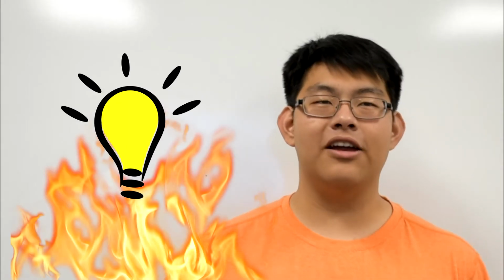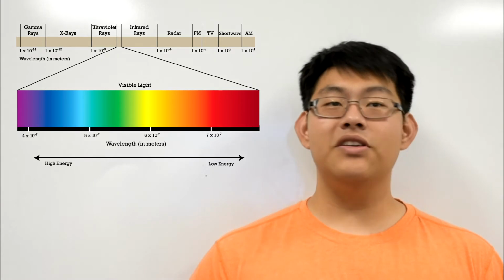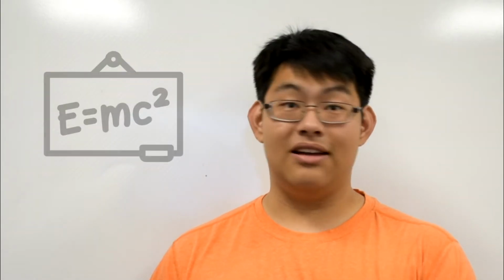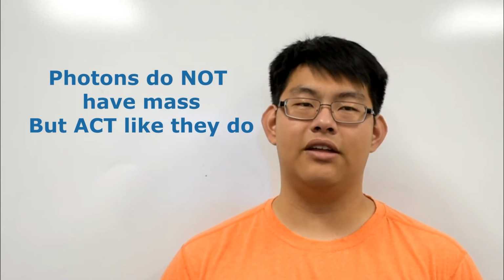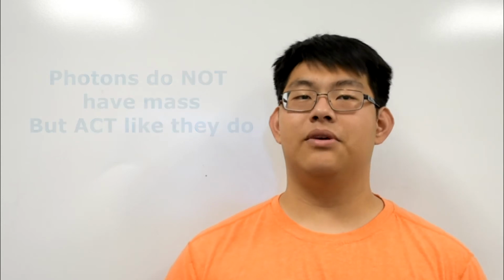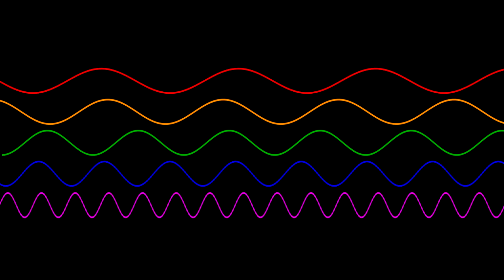What Why How [Ep.1]: What is Light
[Portfolio 3][Focus: Audio & FX]

Director/Writer/Editor: David Zhang